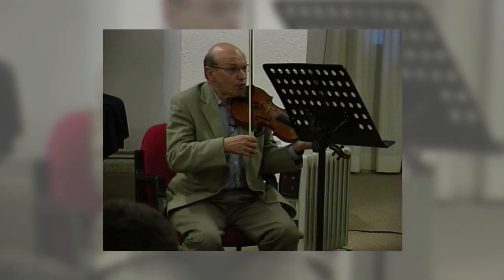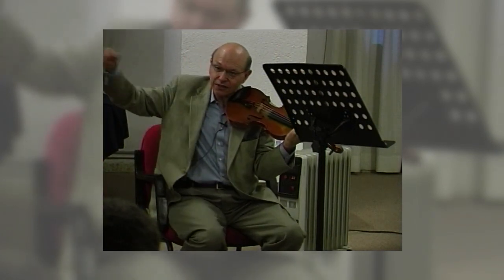Mauricio Fuks Masterclass - Violin - Brahms: Sonata no 1 op 78 - Vivace ma non troppo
Masterclass by Professor Mauricio Fuks in which they work on the first movement of Brahms' Sonata for violin and piano no. 1 op 78. This masterclass took place at the Escuela Superior de Música Reina Sofía, Madrid 2007.

Student: Amy Park
Accompanying pianist: Duncan Gifford
Venue: Escuela Superior de Música Reina Sofía, Madrid (Spain) 01/05/2007

J. Brahms: Sonata for violin and piano no. 1 in G major op 78 - I. Vivace ma non troppo

Abstract:
In this extract, professor Fuks highlights the importance of the bow to improve the sound quality. He also explains some musical aspects about sound projection, tuning, types of vibrato, phrasing and composer indications, among other issues related to the first movement of the Violin Sonata no. 1 op. 78 by J. Brahms.

By donating to the School, you help support the free tuition of more than 150 young great talents from all around the world, while we bring Classical music closer to society. If you wish to give your support

The Reina Sofía School of Music was created in 1991 as a social project to help both young people and musical culture. Since then, the School has worked to support highly talented young people in their personal and artistic development, and to bring the best music to all audiences. The School offers a comprehensive musical education with the best international faculty and an intense and demanding artistic life, along with an open-audition admission policy, based exclusively on talent.